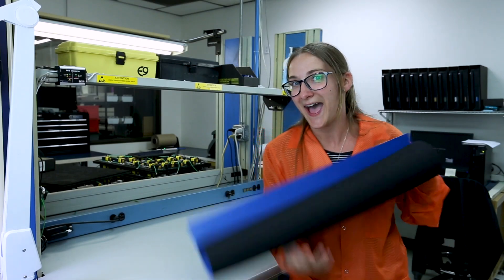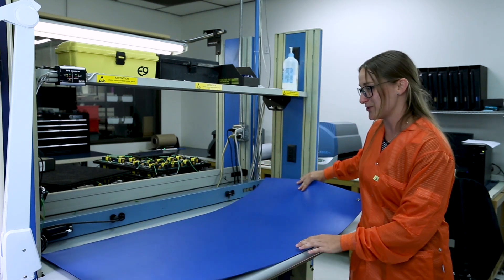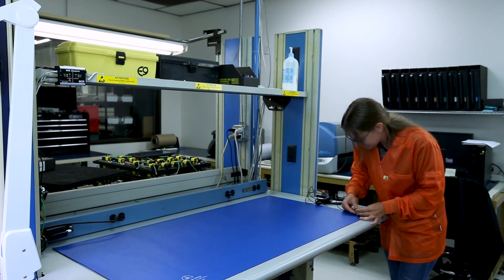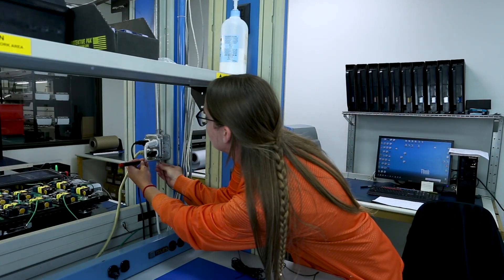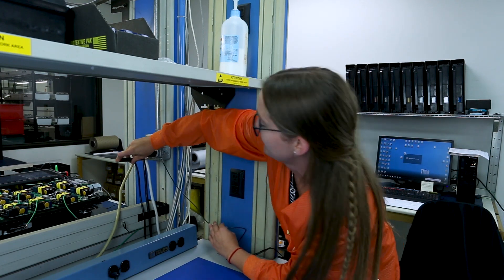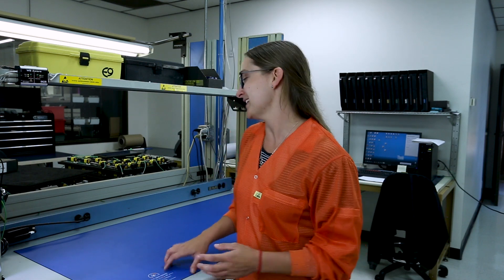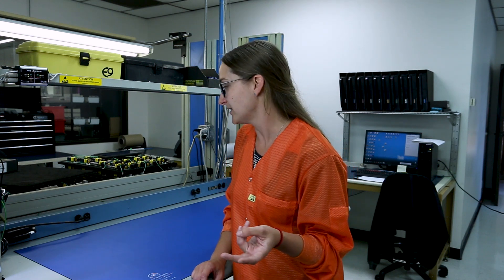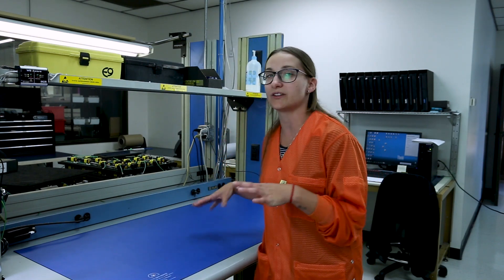SCS - A Minute with Miranda - Why you need an ESD Worksurface Mat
Welcome back to "A Minute with Miranda." This week we will be covering ESD Worksurface Mats.

SCS worksurface mats serve two purposes for an ESD worksurface in an EPA. To provide a surface that does not generate a static charge and to remove charges from all charged conductors, which include ESD susceptible devices and assemblies, that are placed on the surface.

SCS worksurface mats are constructed from either dissipative 2 layer rubber or 3 layer vinyl material and are available in both rolls and mat kits. We can also quote custom sizes

SCS worksurface mats meet ANSI/ESD STM4.1 ANSI/ESD S20.20 required limit of 1 x 10E6 to less than 1 x 10E9 ohms for Rtt and Rtg and the recommendations of ANSI/ESD S4.1